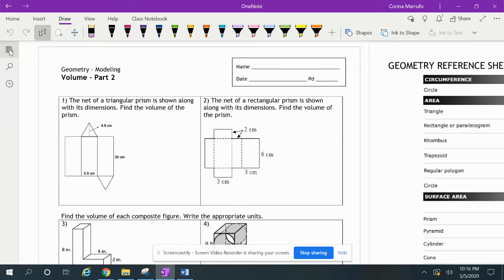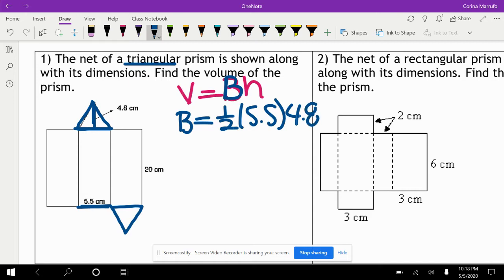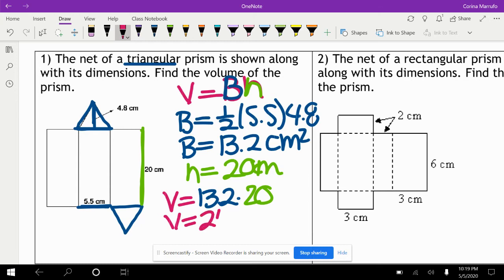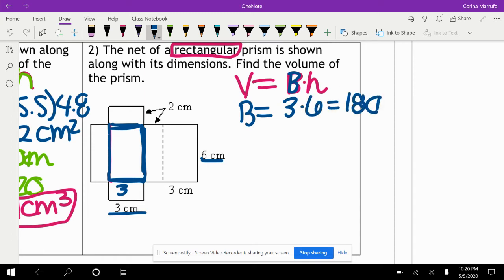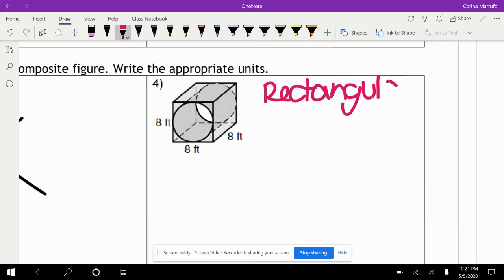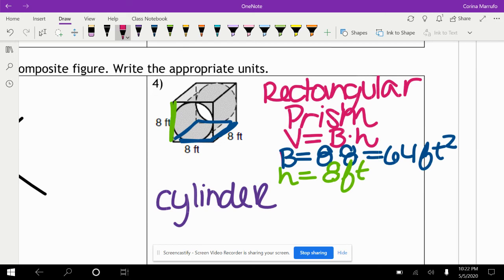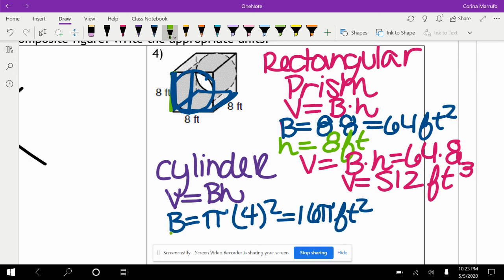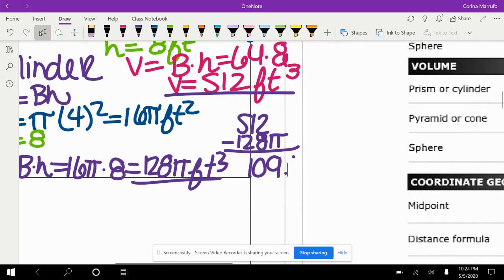Volume Part 2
Today we will be finding the volume of nets, and the volume of composite figures.